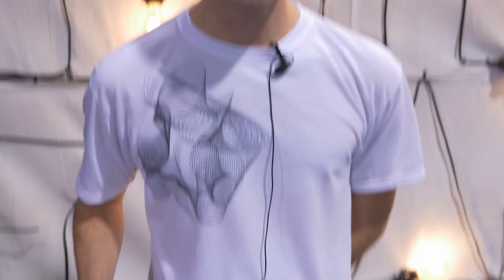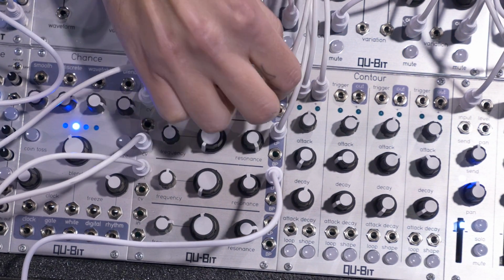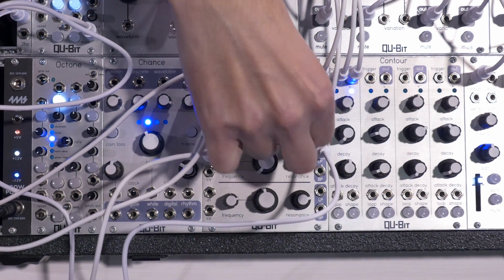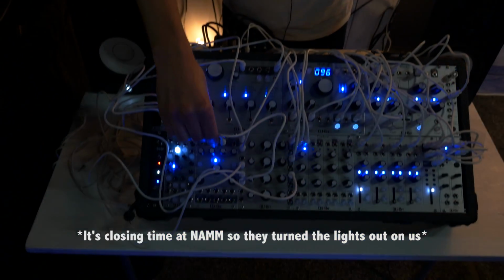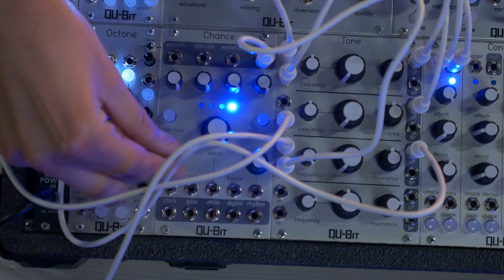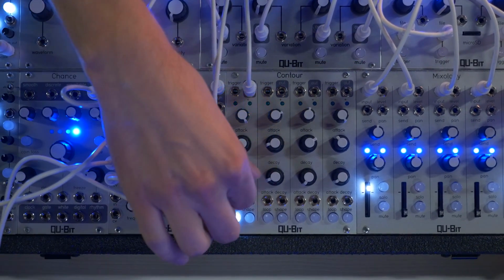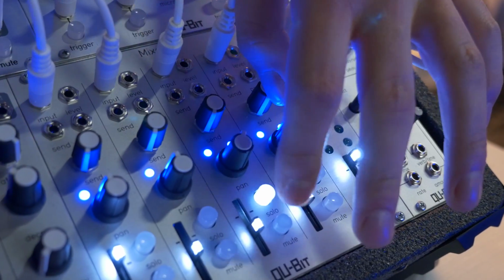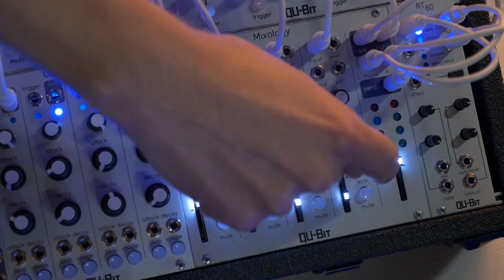Qu-Bit new modules hands-on - NAMM 2017